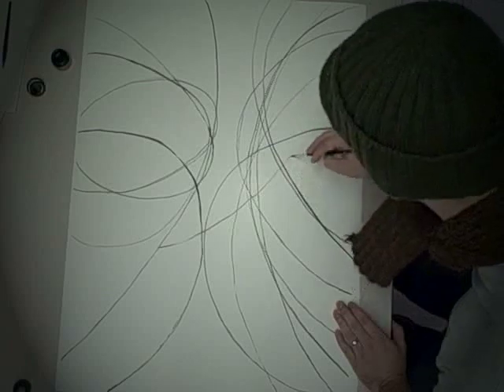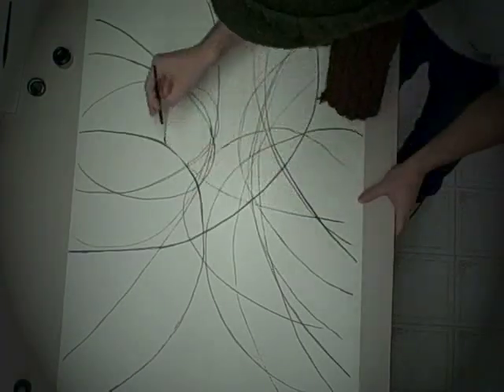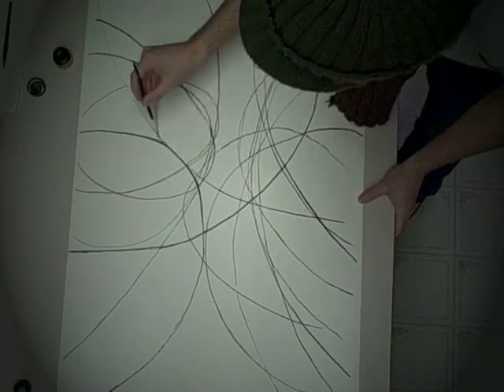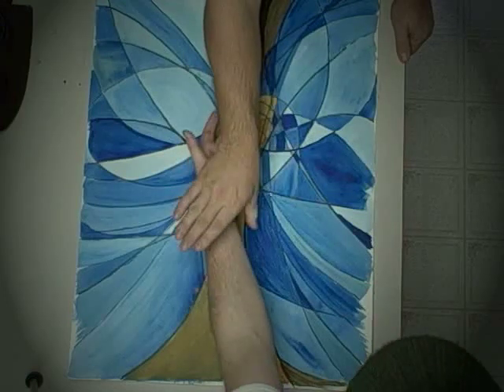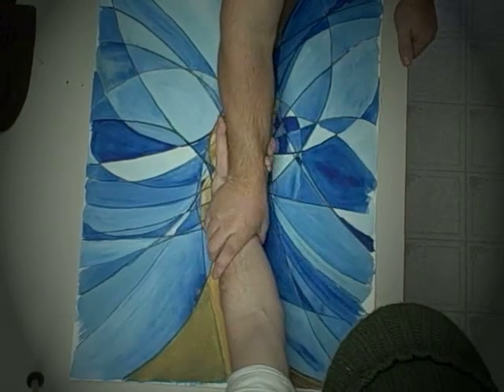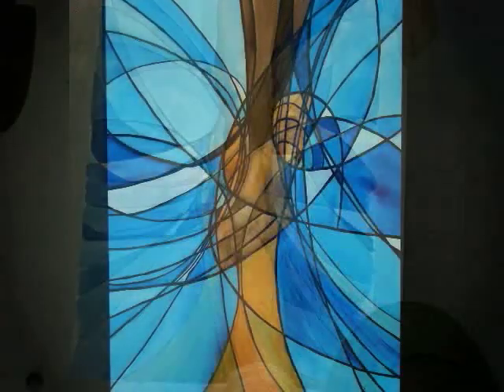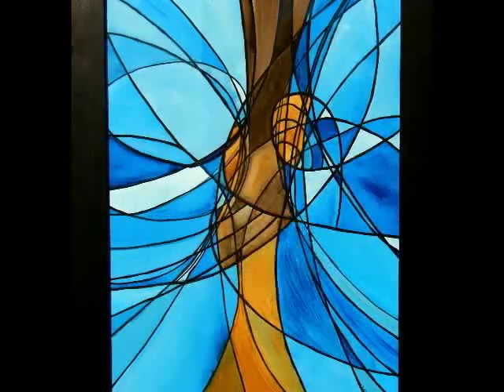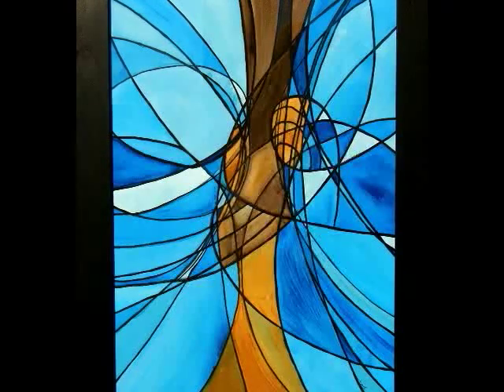Change Me All.mp4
Studio Worship
Music and artwork is all original work by Rob Cunningham.  Look for the new album by Rob&Company this fall.